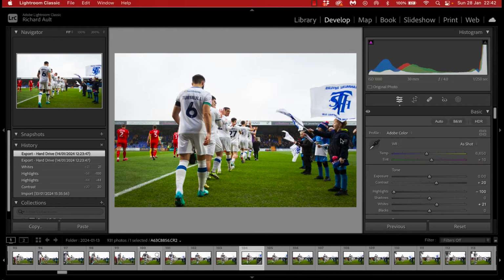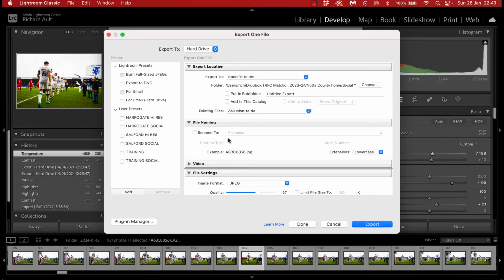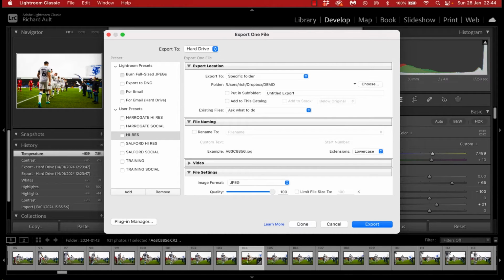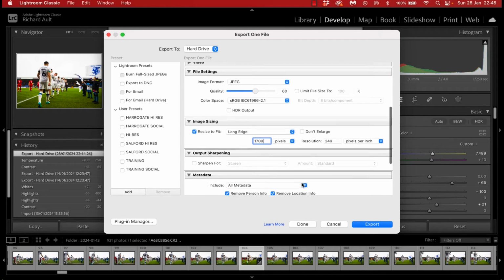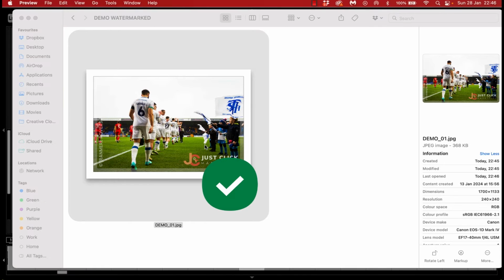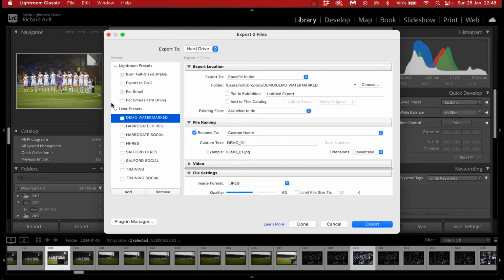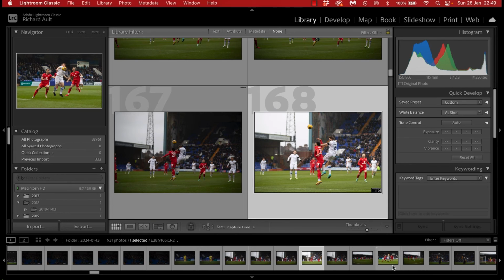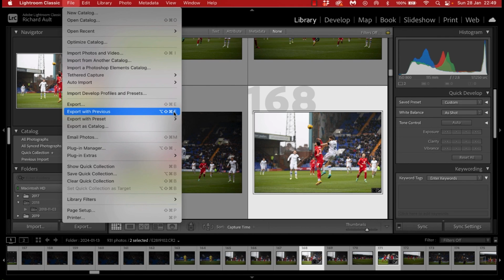How to do batch export with multiple presets in Adobe Lightroom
If you want to export your edited photo into multiple folders, in multiple sizes and/or with watermarks when using Adobe Lightroom, then this video is for you!